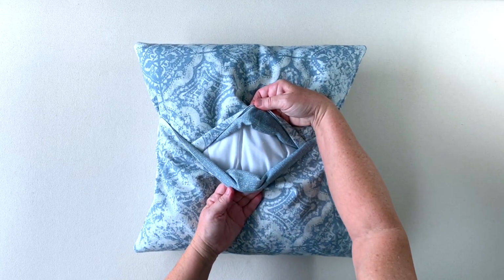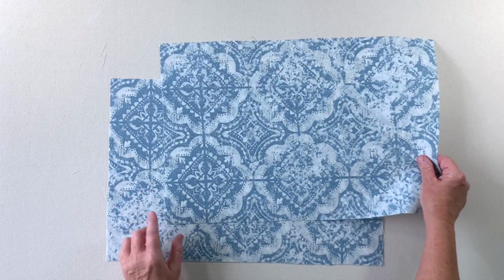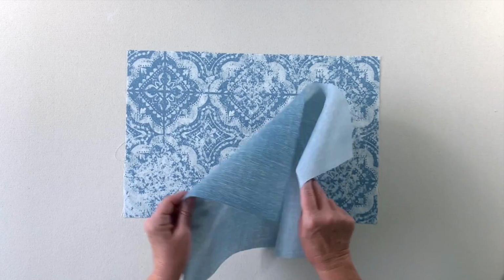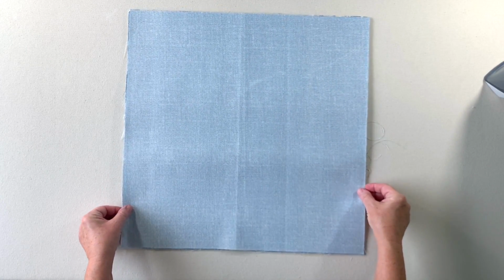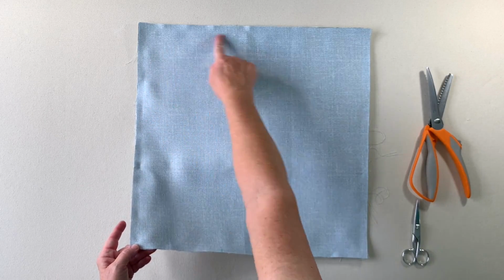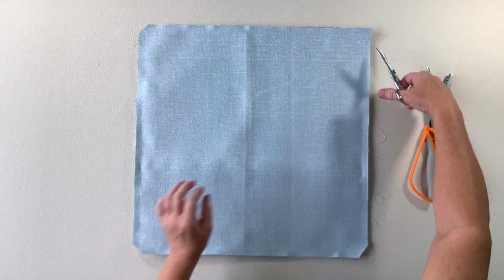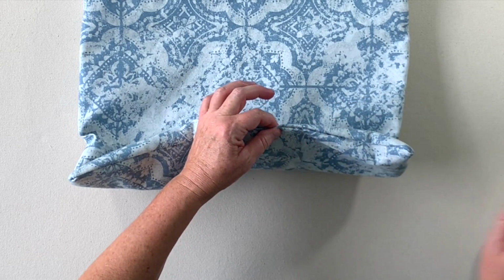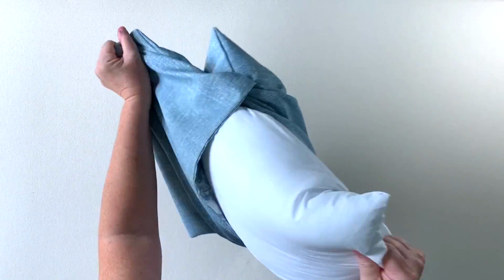Reversible Pillow Cover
This Reversible Pillow Cover tutorial will show you, step by step, how to sew a pillow cover that can be turned inside out to create a second pillow cover in a completely different fabric.  This sewing tutorial gives all supplies needed, how to cut out the two fabrics and how to sew them together to create this unique pillow cover.

✅ 𝐒𝐔𝐏𝐏𝐋𝐈𝐄𝐒 𝐍𝐄𝐄𝐃𝐄𝐃 𝐓𝐎 𝐌𝐀𝐊𝐄 𝐀 𝐑𝐄𝐕𝐄𝐑𝐒𝐈𝐁𝐋𝐄 𝐏𝐈𝐋𝐋𝐎𝐖 𝐂𝐎𝐕𝐄𝐑 -
    ✅  Two Fabrics - 1/2 - 3/4 yards of each fabric
✅ Blue Mark Be Gone Marker
✅ Fiskars Easy Action Scissors
✅ OmniGrip Grid Measuring Tool
✅ Glass Head Straight Pins
✅ Thread to match fabric
✅ Brother PQ1500SL Sewing Machine
✅ Fiskars Pinking Shears
✅ Hand-Sewing Needles
✅ That Purple Thang

✅ Magnetic Pin Bowl
✅ Hand-Sewing Needles
✅ Leather Thimble
✅ Sew Grip Gloves
✅ Hand quilting thread to match fabric for hand sewing
✅ Thread to match fabric for sewing machine
✅ Fabric glue
✅ Seam Ripper
✅ That Purple Thang
✅ 18" Metal Straight Edge
✅ KAI 5210 Ergonomic Scissors
✅ Gingher 4" Embroidery Scissors
✅ Golden Eagle Nippers
✅ KAI 4" Professional Series Scissors
✅ Fiskars Cutting Mat
✅ Fiskars Rotary Cutter
✅ Purple Disappearing Ink Marker
✅ Chalk Fabric Marker
✅ Singer Heavy Duty Sewing Machine
✅ Reliable Velocity Steam Iron
✅ Magnetic Seam Guide
✅ Thermal Thimbles
✅ Pillow form
✅ Fiskars Pinking Shears

𝐀𝐁𝐎𝐔𝐓 - Hi, I'm Jann Newton, and I created this channel to help you sew home decor projects! I do this by sharing detailed sewing home decor tutorials for those of you who want a beautiful home, but don't have the budget for an interior designer. You'll find home decor sewing tutorials such as how to sew pillows, how to sew placemats, how to sew a tree skirt and many more!